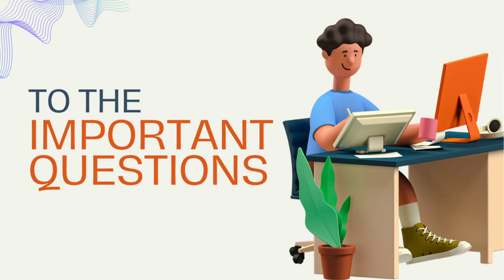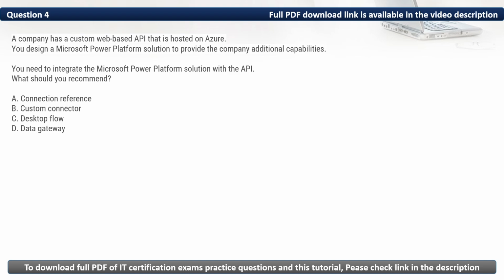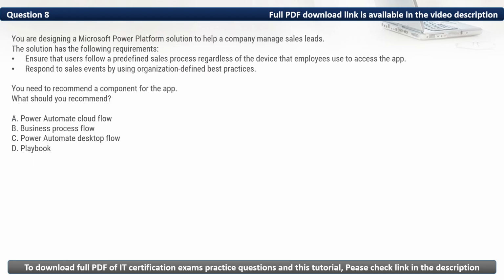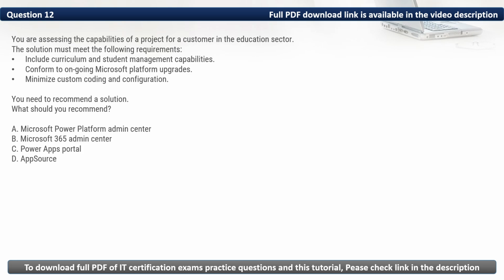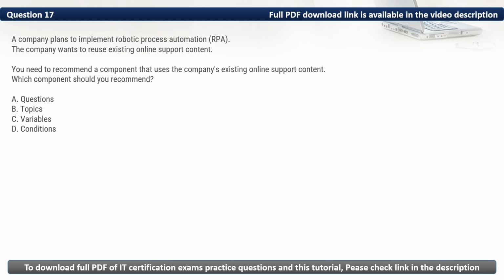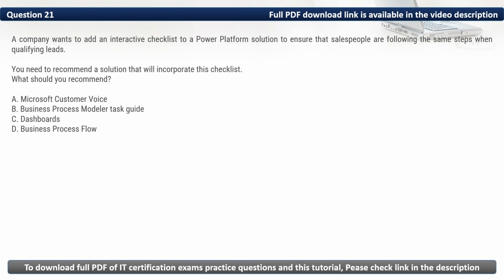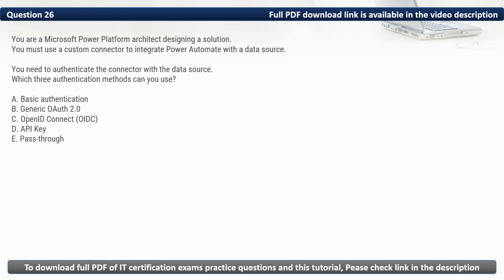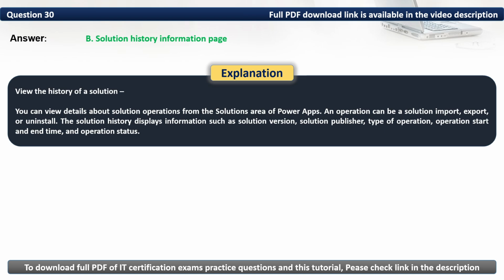Cracked PL-600 Exam in 4 Hours | Microsoft Power Platform Solution Architect | PDF | Complete Guide!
This video is related to PL-600 real exam question and answer series.
Each question is supported with proper detailed explanation and justification.

Good Luck!